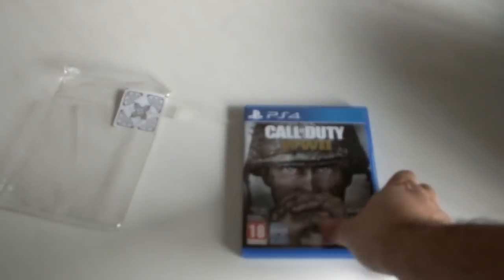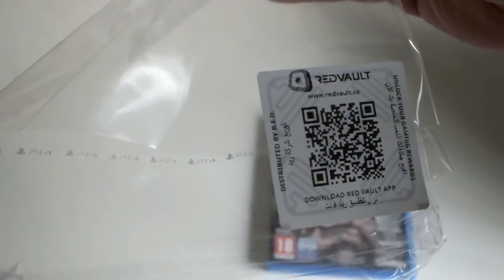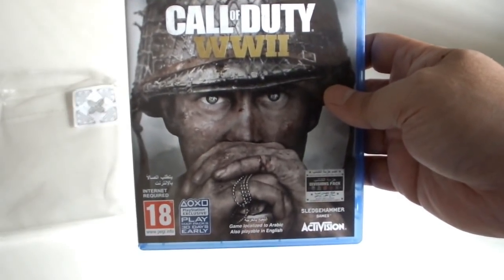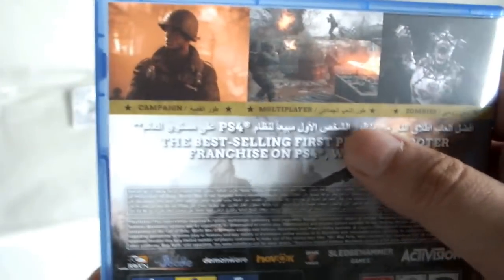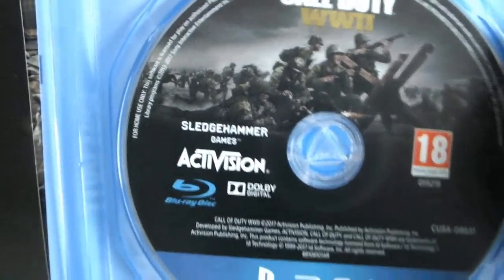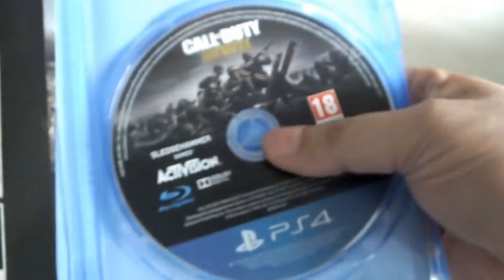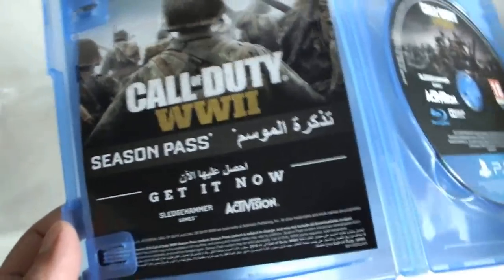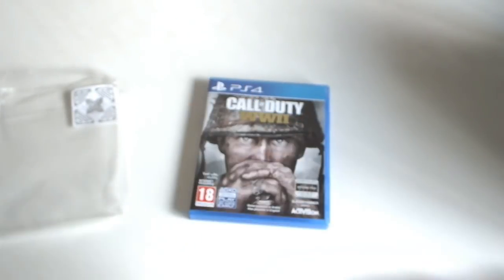New Unboxing : CALL OF DUTY World War II (COD WW2) for PS4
got it a few days early. just wanted to share :)